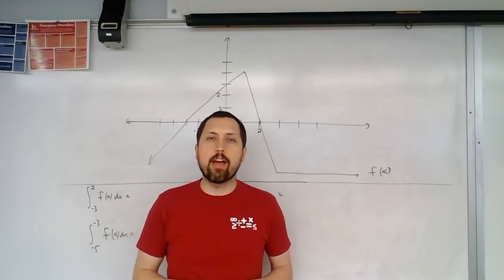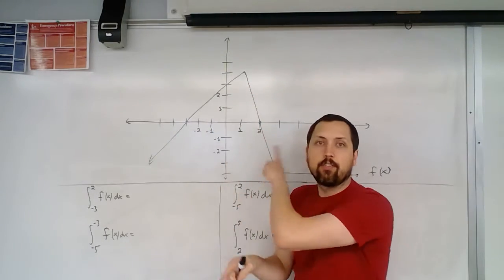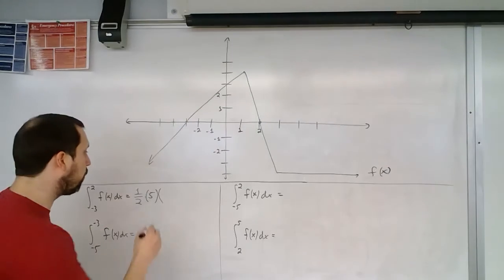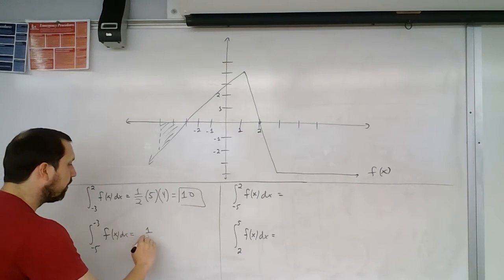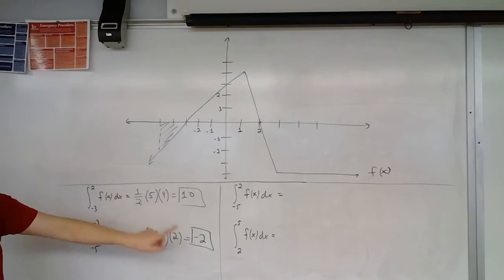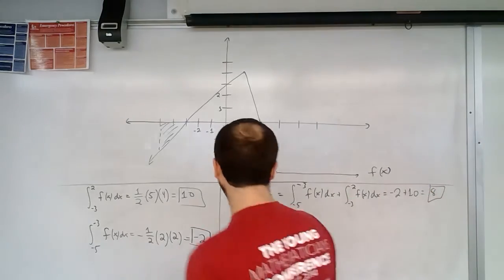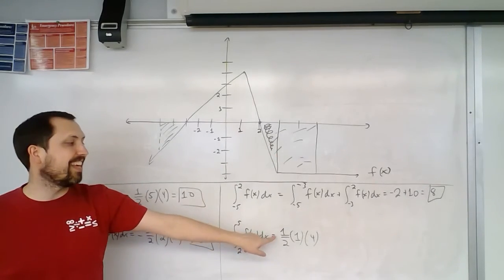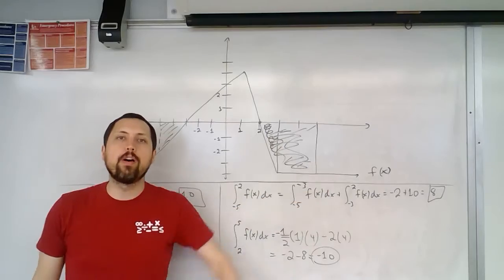Section 4.3 (part 5) - Definite integrals as area